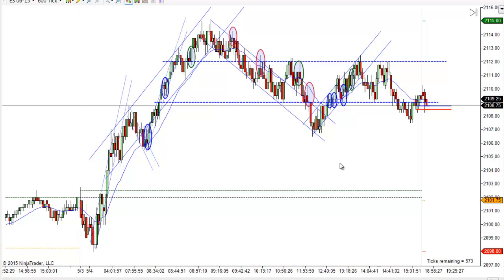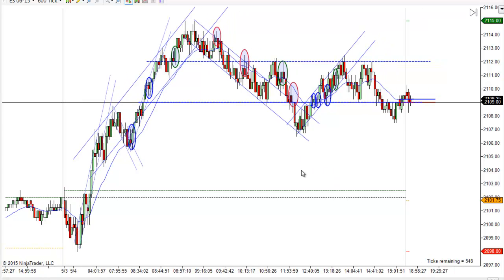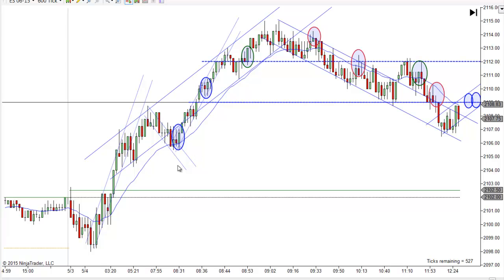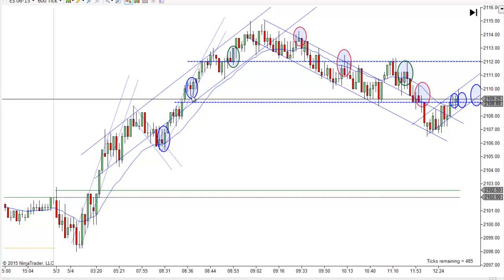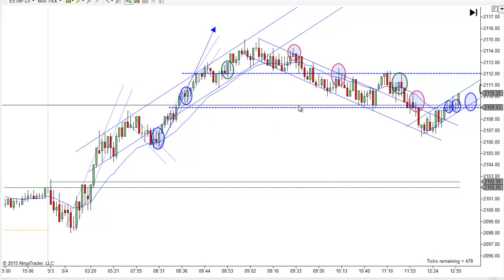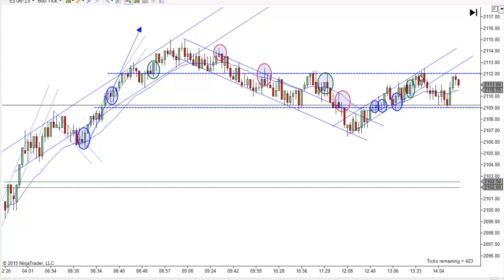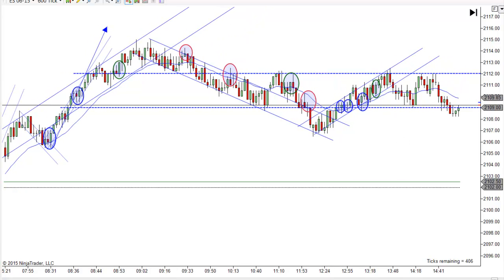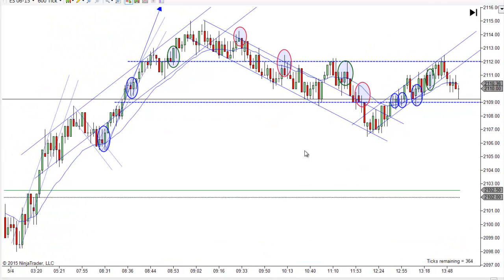Price Action Trading With Mack 5-4-2014